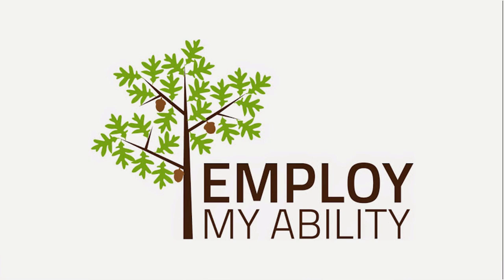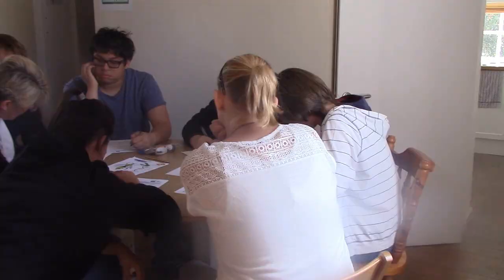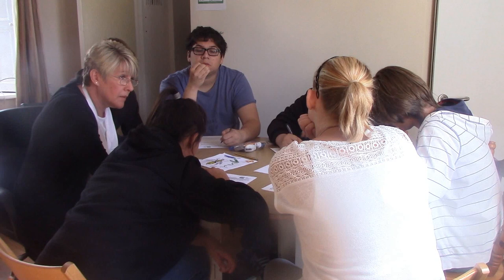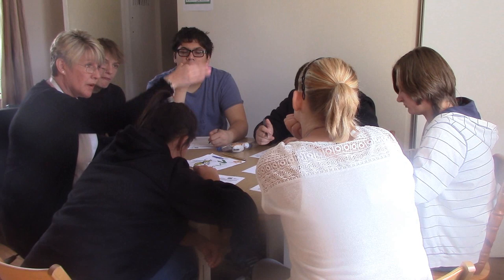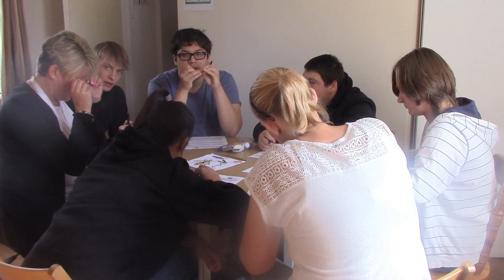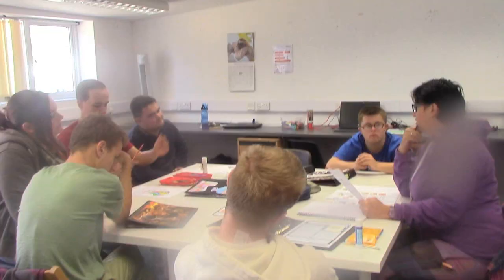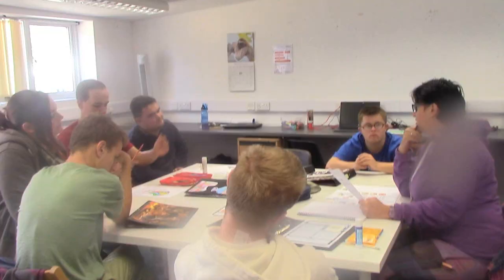Employ My Ability - Induction Week 2018: Introduction to Tutor Groups (Teams)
This video marks the first in Year 4 of Employ My Ability.

With the help of footage and photos taken from the 2018 EMA Induction Week, we introduce some tutor groups, or as EMA would like to call "teams".